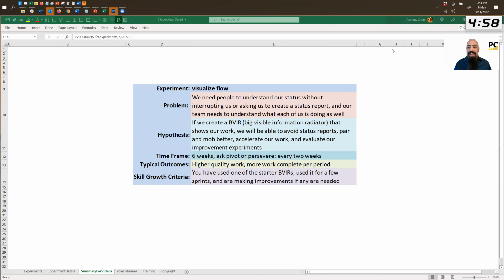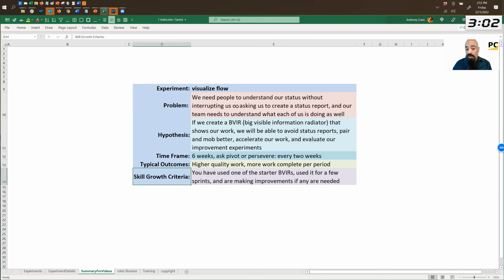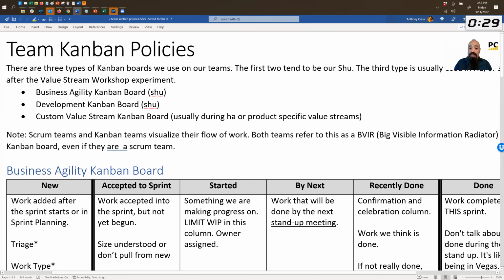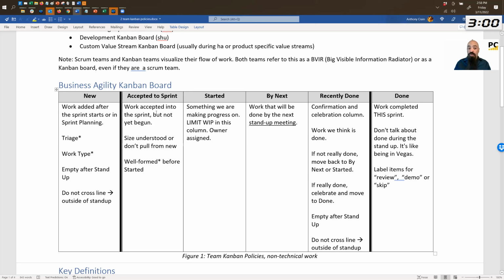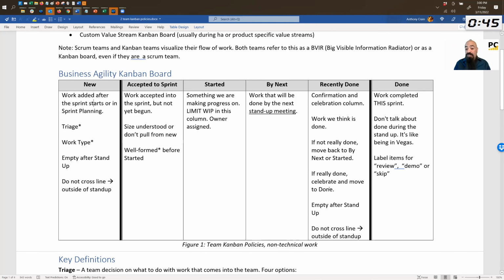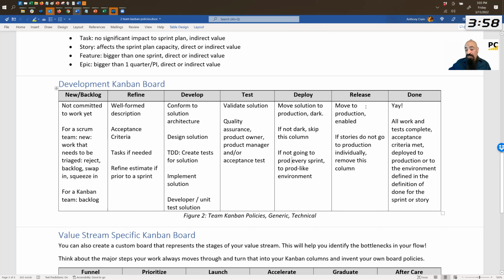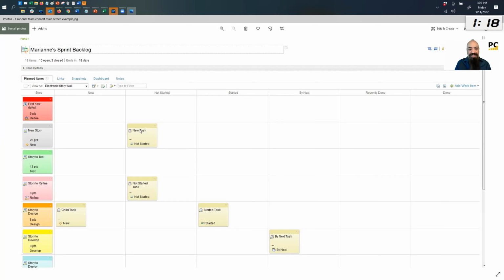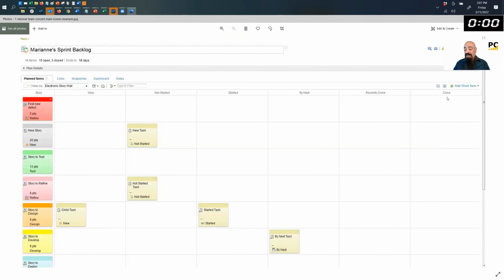Visualize Flow Experiment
Experiment: visualize flow

Problem:  We need people to understand our status without interrupting us or asking us to create a status report, and our team needs to understand what each of us is doing as well

Hypothesis: If we create a BVIR (big visible information radiator) that shows our work, we will be able to avoid status reports, pair and mob better, accelerate our work, and evaluate our improvement experiments

Time Frame: 6 weeks, ask pivot or persevere: every two weeks

Typical Outcomes: Higher quality work, more work complete per period

Skill Growth Criteria: You have used one of the starter BVIRs, used it for a few sprints, and are making improvements if any are needed